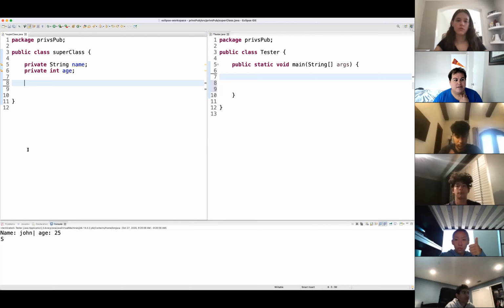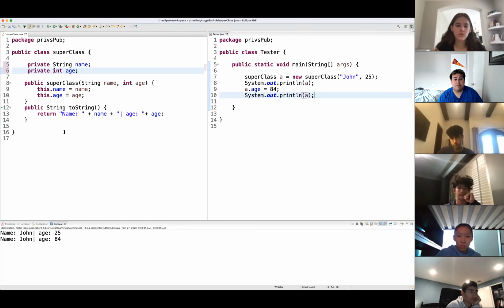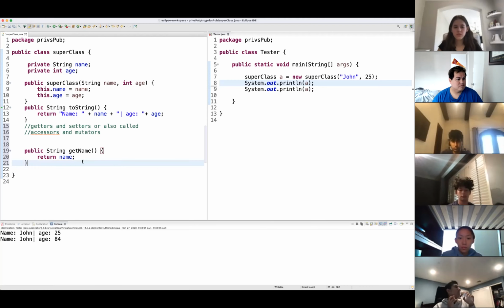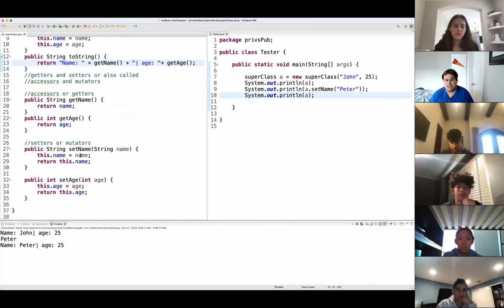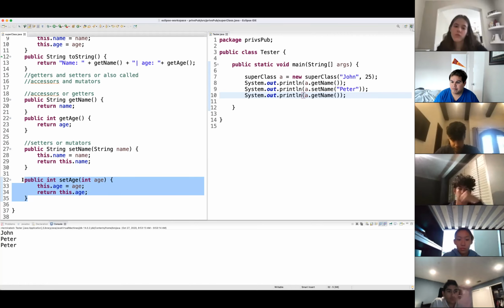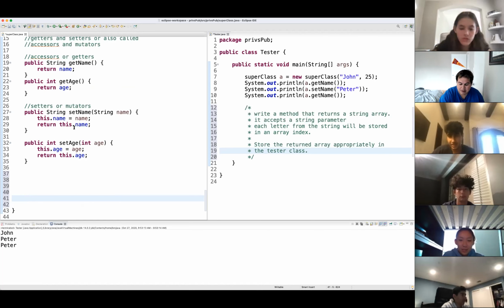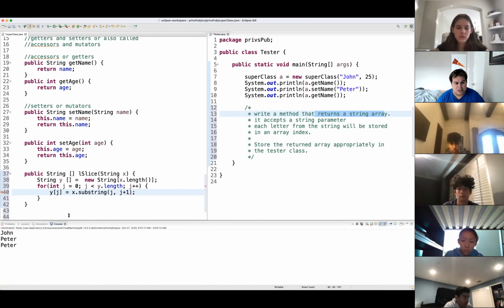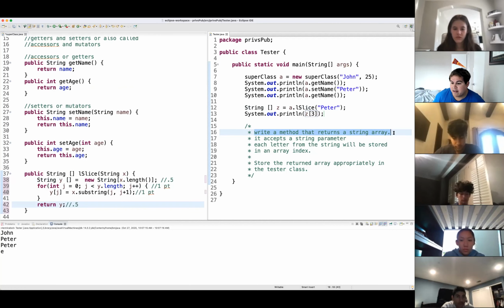Public vs private in Java